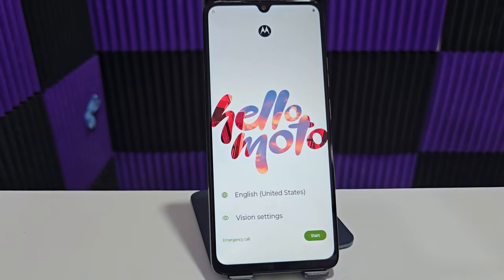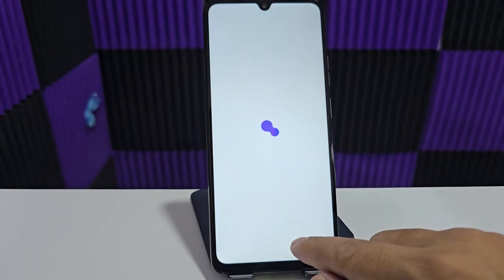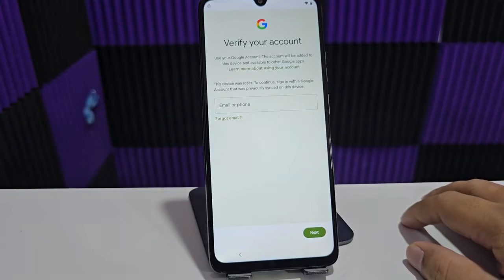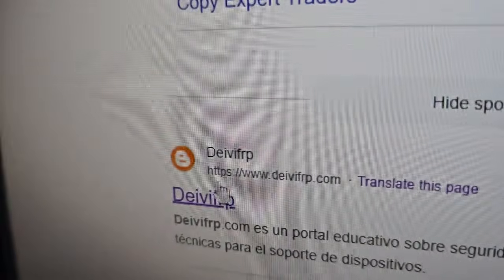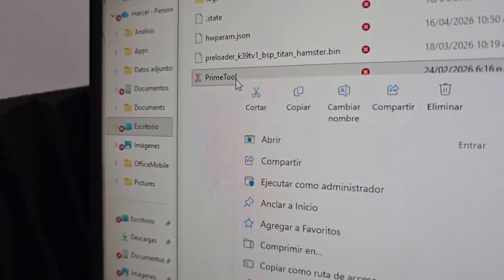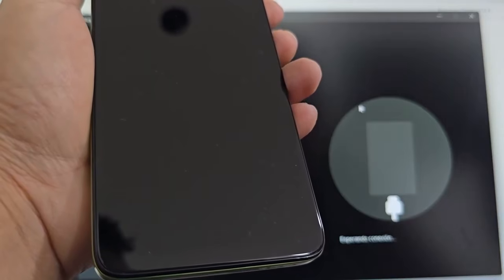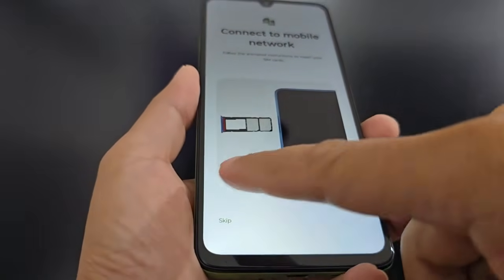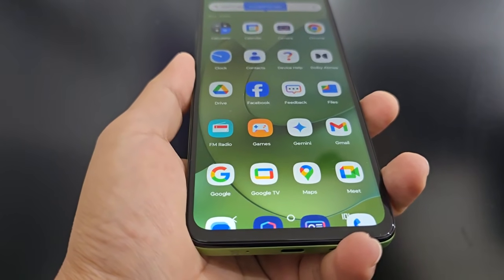NEW METHOD MOTOROLA, Remove Google account from Motorola Moto G05, FRP Bypass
This video tutorial will guide you through a new method to remove the Google account from your Motorola Moto G05, also known as FRP bypass. If you have forgotten your Google account credentials or purchased a second-hand Motorola Moto G05 with an existing Google account, this method will help you bypass the FRP lock and regain access to your device. The new method Motorola FRP bypass is a simple and efficient way to remove the Google account from your Motorola Moto G05 without requiring any technical expertise. By following the steps outlined in this video, you will be able to remove the Google account and start using your Motorola Moto G05 as if it were new. The process is straightforward and easy to follow, making it accessible to everyone. Remove Google account from Motorola Moto G05 and perform FRP bypass with this new method Motorola tutorial.

1 NEW METHOD WITHOUT PC 2026 FRP

2 WITHOUT PC ANDROID 16-15-14 MOTOROLA

3  WITHOUT PC ANDROID 16-15-14 MOTOROLA

4 WITHOUT PC ANDROID 16-15-14 MOTOROLA

5 👌3 METHOD WITHOUT PC